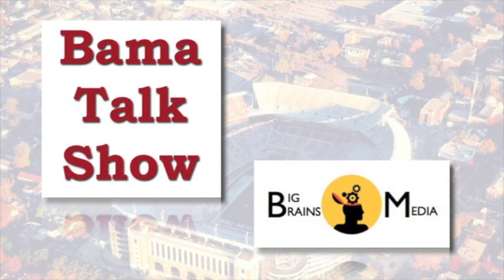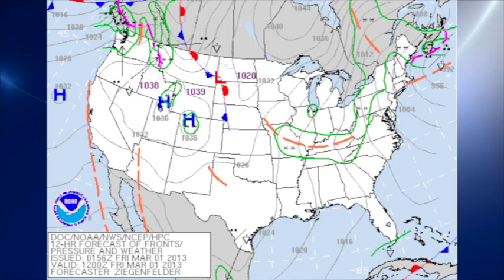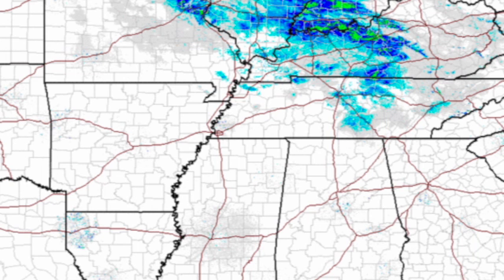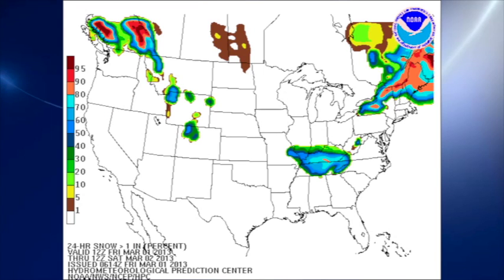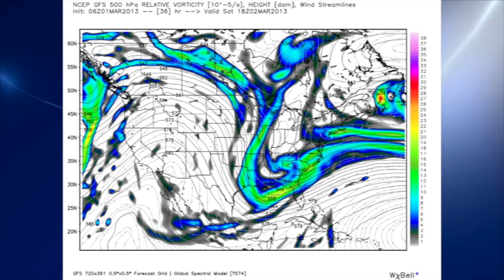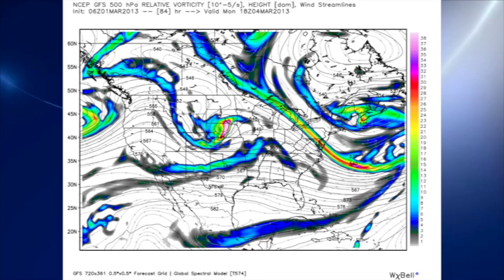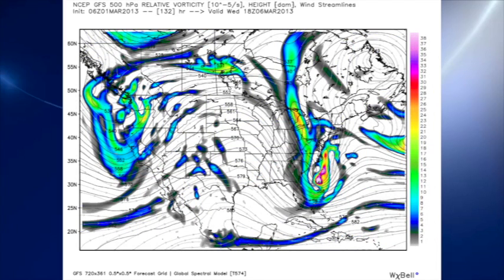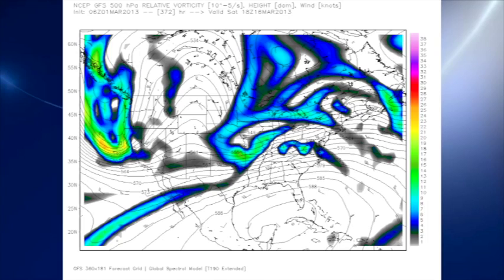March 1 Weather Xtreme Video